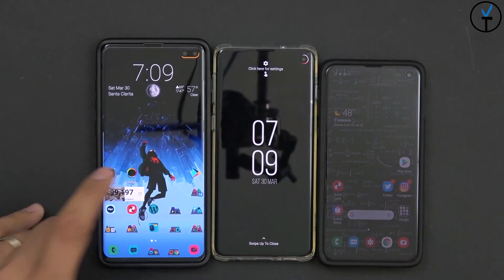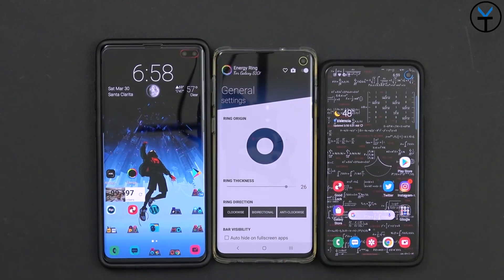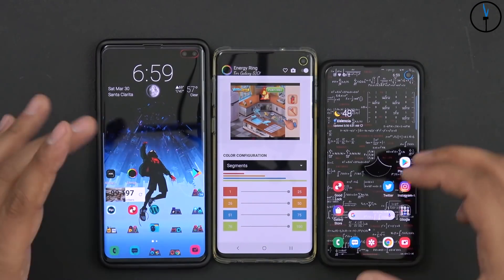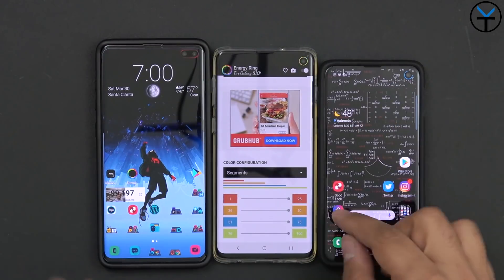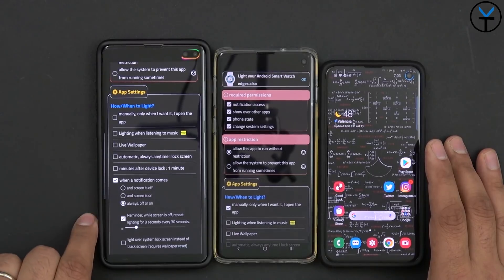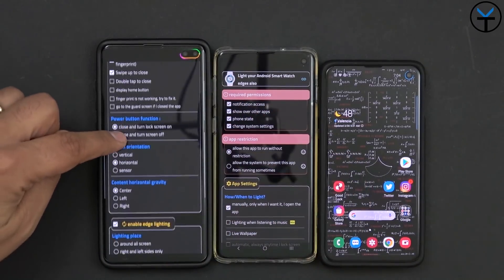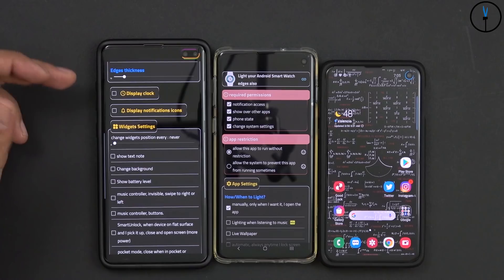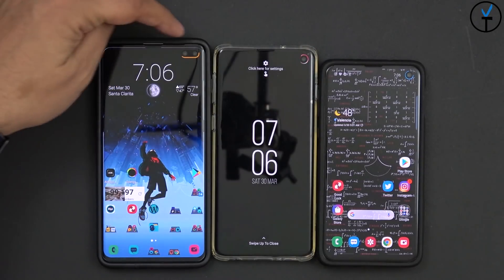Customize Your Samsung Galaxy S10e / S10 / S10 Plus With These New Camera Cutout Mod Features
With the loss of the notification light all the S10 line of phones have a very limited way to notify us when a message or a missed call happen,let alone remind us that we missed that message after the fact. today i have for always on edge and energy ring to customize your camera cutout ring.

B&H Dealzone:

Amazon Daily Deals: